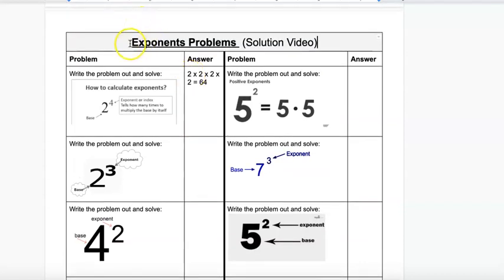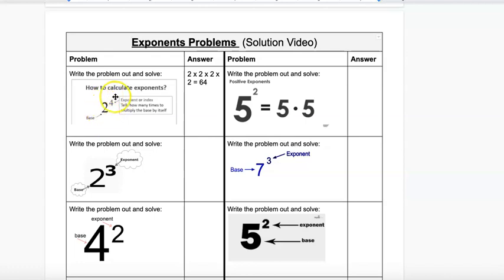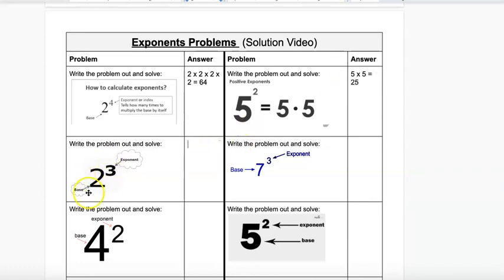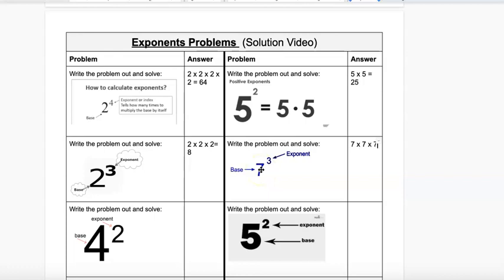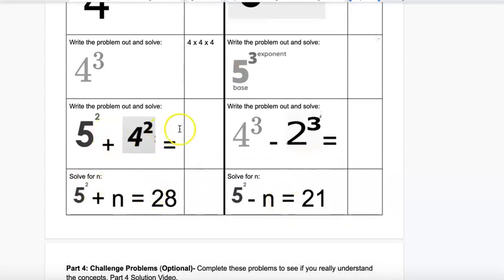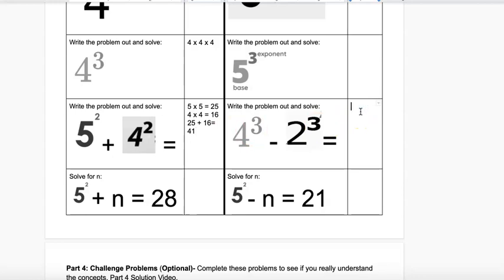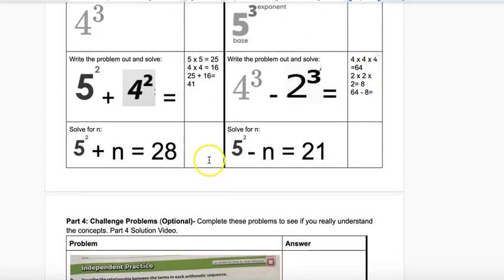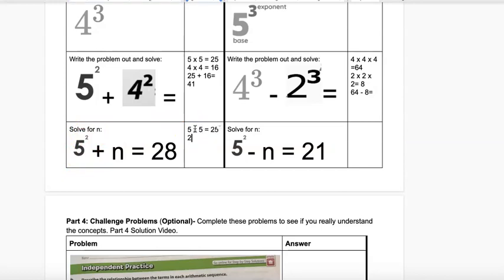Part 3 Exponents